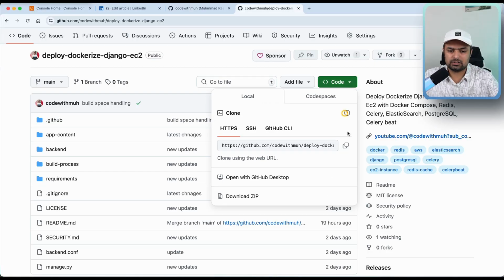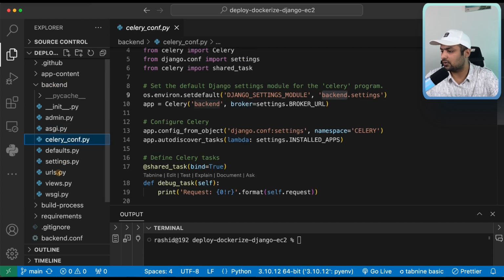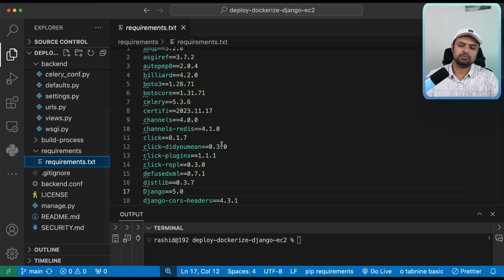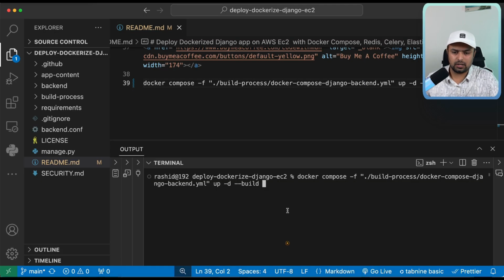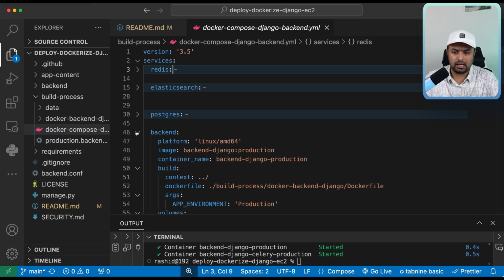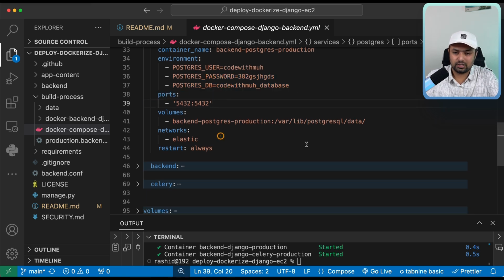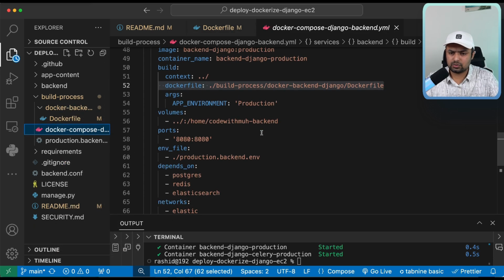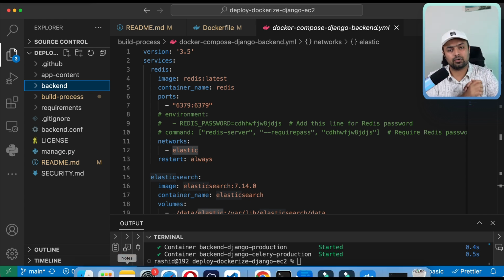Docker Compose Tutorial | Django with Celery, Redis, Elasticsearch, and Postgres (Beginner-Friendly)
Learn how to set up Docker Compose for a Django application integrated with Celery, Redis, Elasticsearch, and Postgres! This beginner-friendly tutorial walks you through containerizing your project step by step, making development and deployment seamless. Start building scalable and efficient applications today!